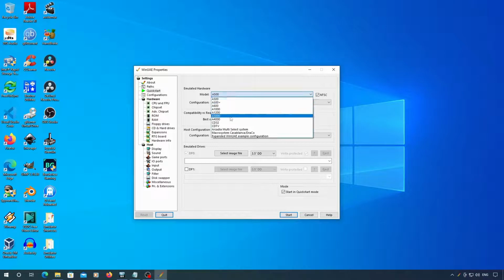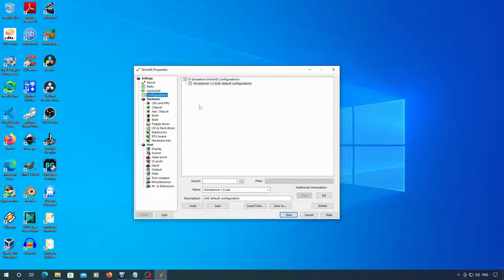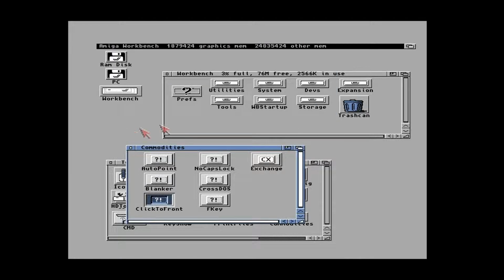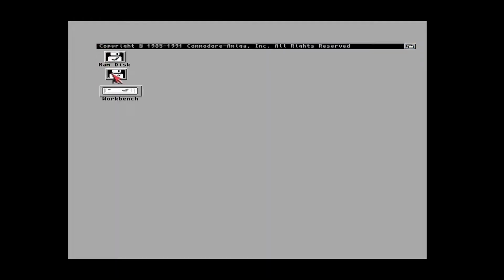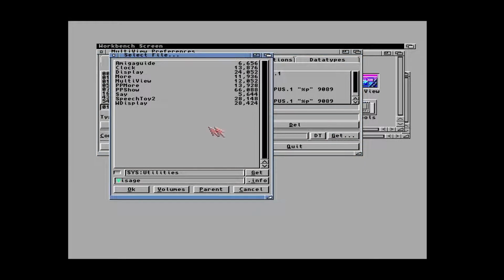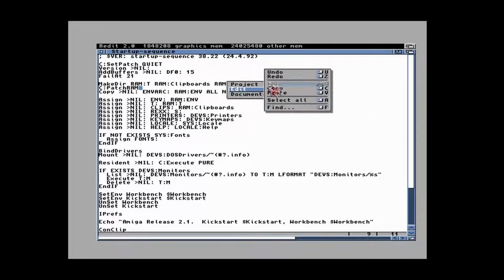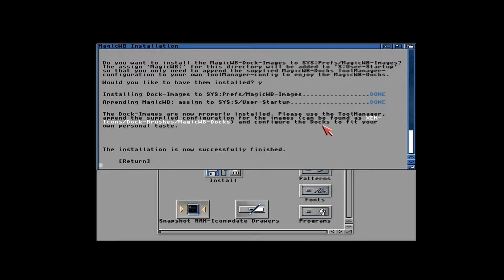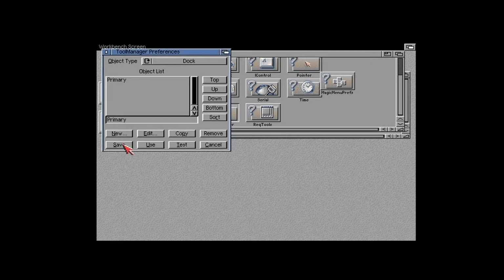Setting Up an Amiga Workbench 2.1 HD Install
This video shows how to install Workbench 2.1, and how to install additional software in WinUAE.
You will need to download the Installer Pack below in order to fully follow the videos.